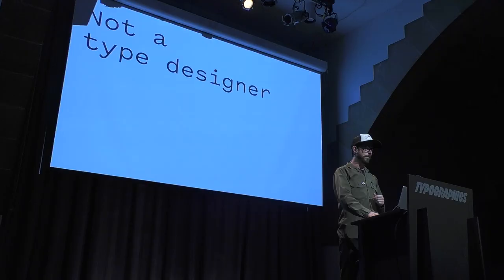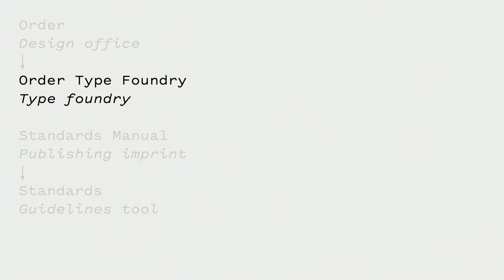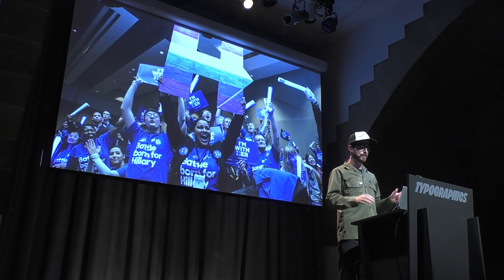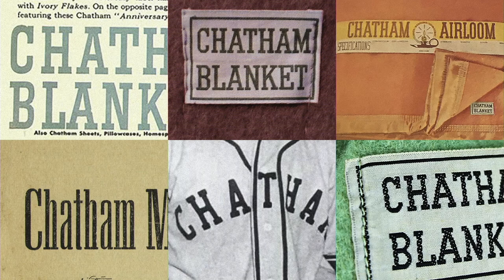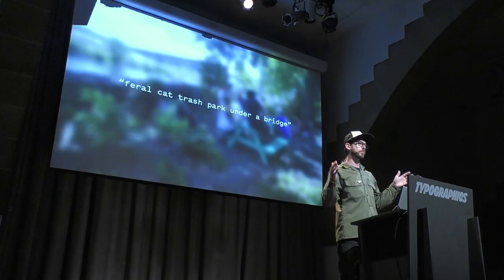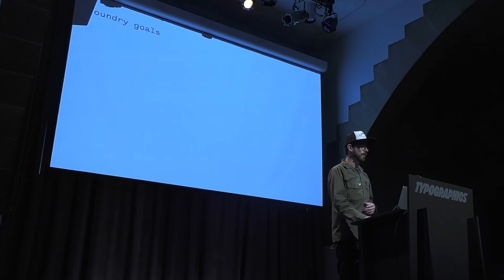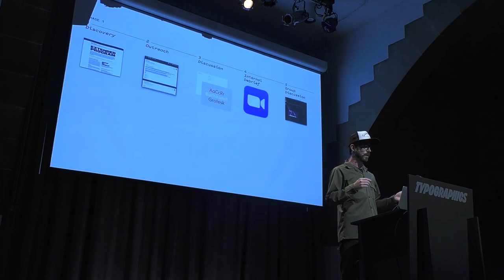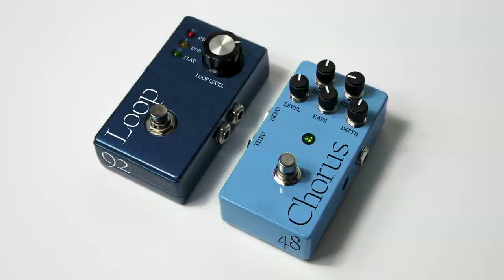Typographics 2022: Why the Font Not? with Jesse Reed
This talk took place on June18, 2022 as part of Typographics Conference. The livestreaming, recording and archiving of the event was made possible by the generous support of Google Fonts.

Why Order decided to start a type foundry, the lessons learned from Standards Manual, and their consistent point of view of brand systems to retail fonts (with some thoughts on why you should start a foundry of your own).

Jesse Reed is the managing partner of Order, a Brooklyn-based design office specializing in brand identity systems for a wide range of clients and industries. In addition to Order, he is the co-founder of Standards Manual, an independent publishing imprint, and Standards, a brand guidelines product. In 2021 he launched Order Type Foundry, an extension of the design office that will release commercial fonts from a new generation of type designers. Jesse is originally from Youngstown, Ohio and is a graduate of The University of Cincinnati.